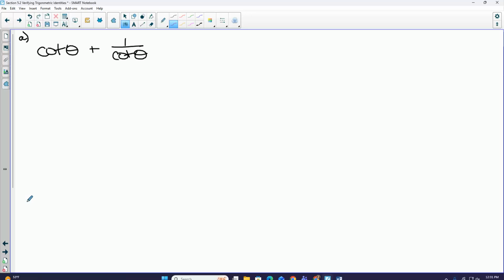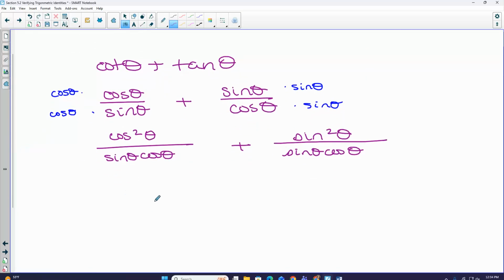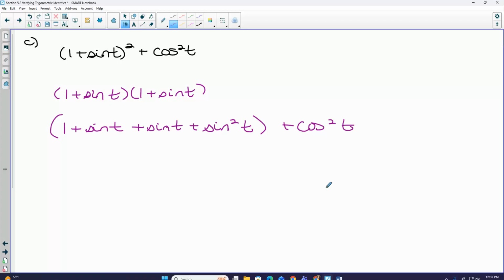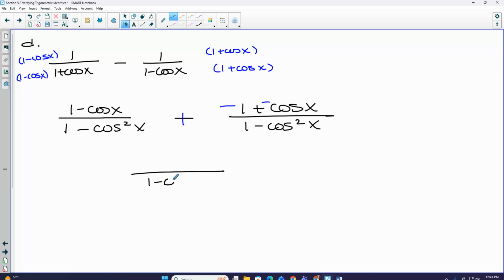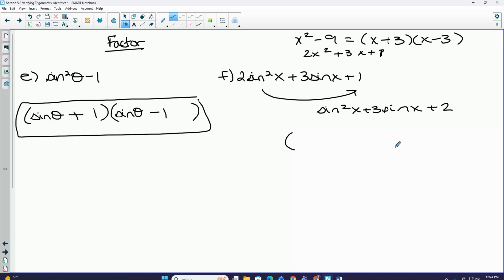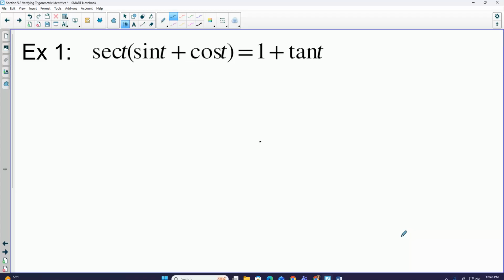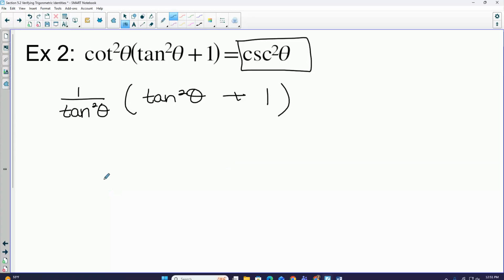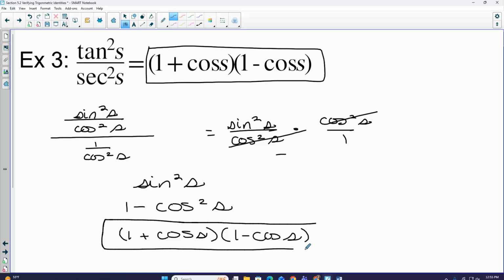Section 5 2 March 24